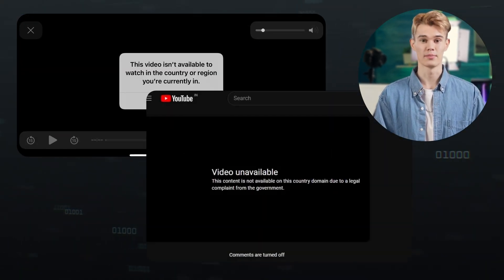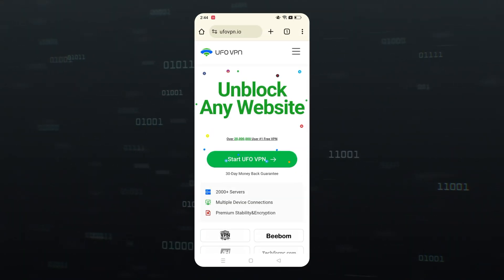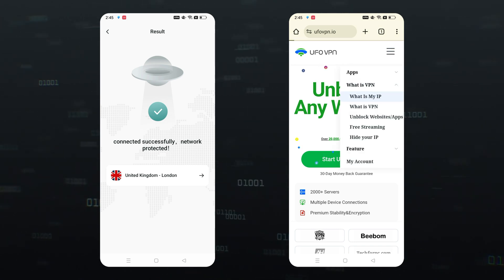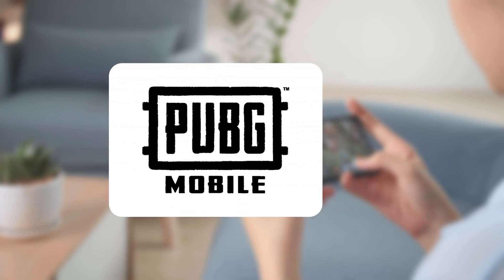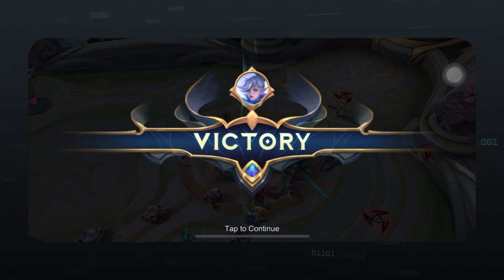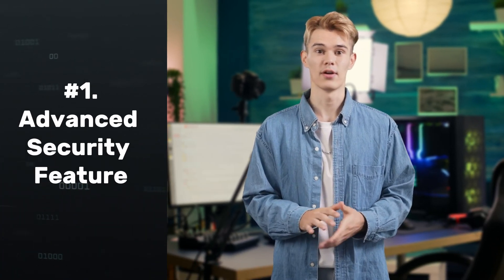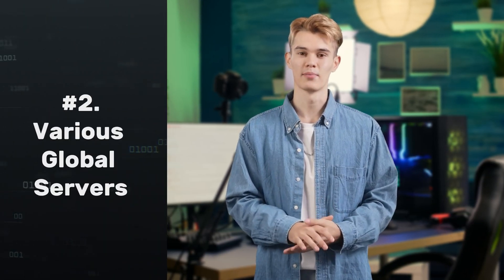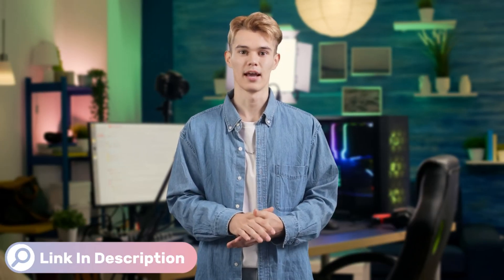How to Change Location with VPN 2025 | iOS & Android | EASY Tutorial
Want to access apps or websites that aren’t available in your country, or you’d just like a little more privacy from your internet provider? This video will show you a trick on how to change location with VPN in 3 simple steps! Free Get UFO VPN App Now

A VPN is a popular tool that encrypts your internet traffic and changes your online location to anywhere in the world. This video is a full guide to show you how to change location using a VPN. Whether you‘re using iOS or Android, this video is for you.

◆◆◆TIMESTAMPS◆◆◆
00:00 Intro
00:21 Part 1. How to Change Location with a VPN
01:04 Part 2. Why Change Location on Your Device
02:23 Part 3. WHY UFO VPN

◆◆◆GUIDE◆◆◆
- How to Change Location with UFO VPN
Go to the App Store or Google Play to download the UFO VPN app on your phone. Then, launch UFO VPN on your device. Select a server as you need. Finally, tap the connection button. After doing that, your internet IP address or location will be changed to the server you have chosen.

- Why Change Location on Your Device
1. Unlock Streaming and Apps.
Many popular streaming platforms—like Netflix, Hulu, Disney+, or BBC iPlayer offer different movies, TV shows, and documentaries depending on your region. Similarly, some mobile games such as PUBG Mobile or Mobile Legends Bang Bang can be banned or restricted in specific locations. By switching your device’s location with a VPN, you can instantly access a world of entertainment and gaming content that would otherwise be off-limits.
2. Get the Best Price for Online Shopping or Travelling.
Did you know that many online stores, airlines, and hotel booking sites adjust their prices based on where you’re browsing from? By using a VPN to change your virtual location, you can compare prices from different regions and often find much better deals.
3. Enhanced Privacy and Security.
When you connect to a VPN, your real location is hidden from websites, apps, and advertisers, making it harder for them to track your online activities or build a profile about you. More importantly, your internet provider won’t be able to monitor your browsing habits or throttle your speeds if you’re streaming videos or downloading files.

- WHY UFO VPN
1. Advanced security feature.
UFO VPN sticks to military-level encryption and a stringent no-logs policy that guarantees users’ personal information is private and secure, which means whether you are travelling, remote working, or just connecting to public Wi-Fi, your online activities won't be tracked.
2. UFO VPN provides more than 2,000 servers in 50 countries.
This helps you unblock your favorite content like games, streaming platforms, or websites anywhere.
3. Fast network experience with UFO VPN.
With the UFO VPN speed test feature, all users can access the most optimized servers that remove lag and are free from throttling.